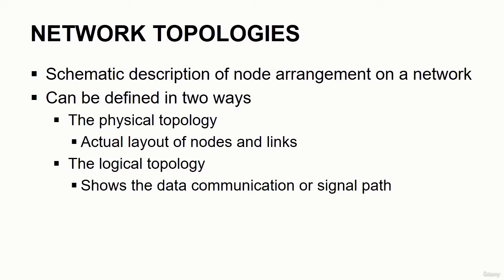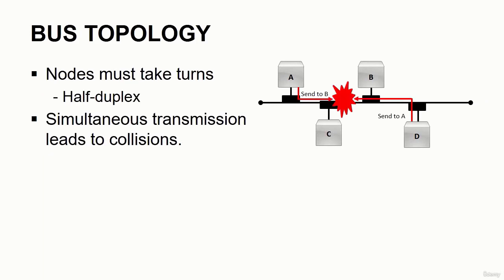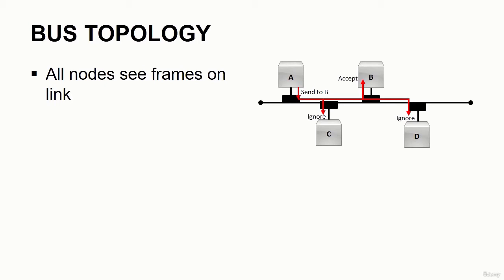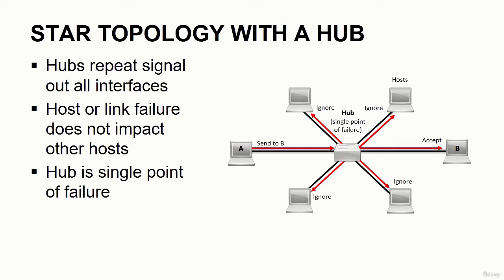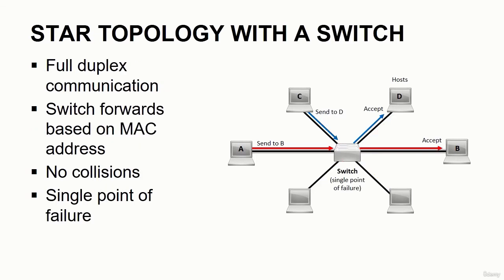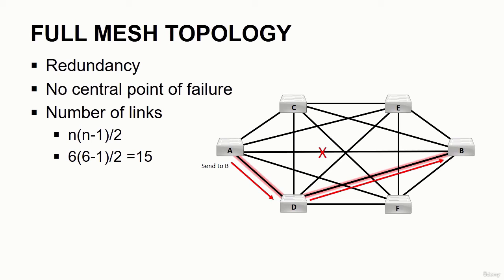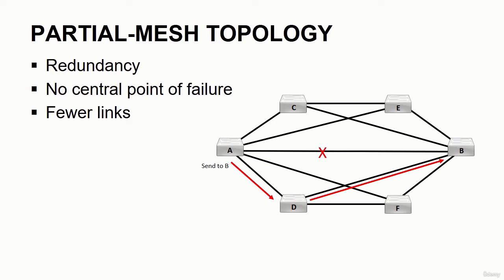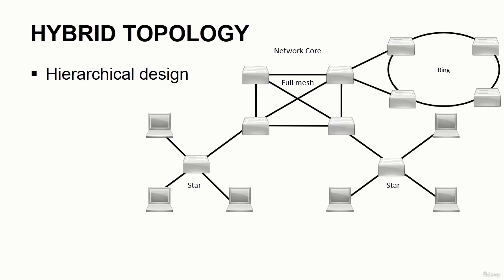006 Compare and Contrast Network Topologies